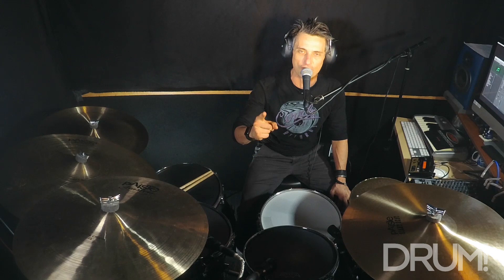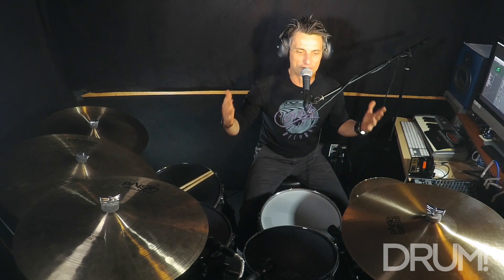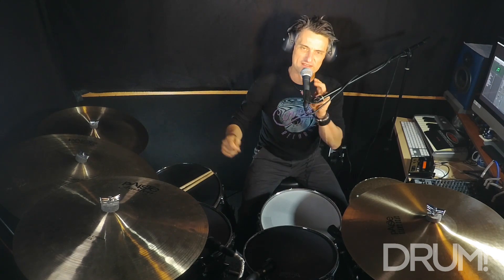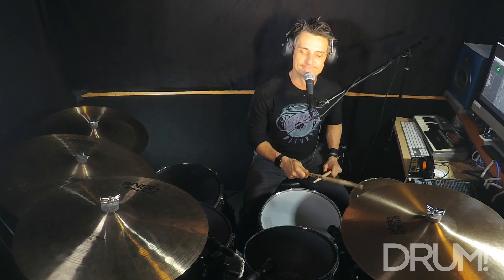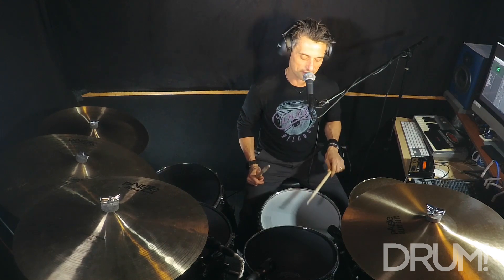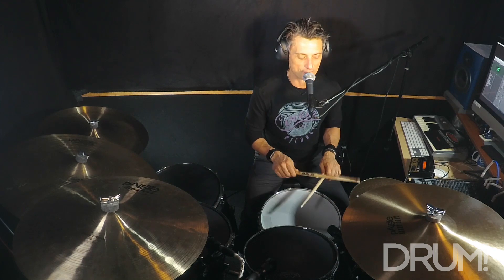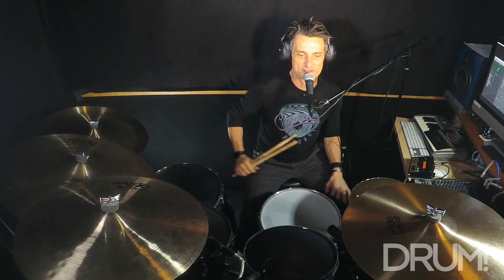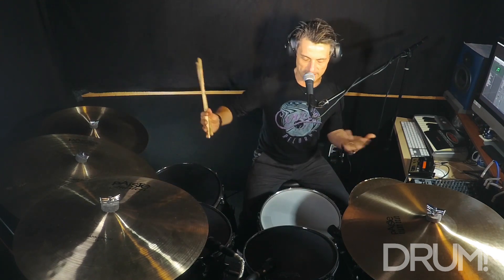Drum Lesson: The Fun, Linear Songo Pattern (Working Drummer’s Essential Latin Grooves Part 4)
Get Your Free DRUM! Mag Pack Essentially the Songo pattern is a funkified mambo or rumba and very drummer friendly. It's a two-bar groove (if counted in 2) that lines up nicely with the traditional 2/3 clave pattern. For most of us rock, funk, jazz, blues, and R&B drummers, the songo is just a fun linear groove to dig into. There are many variations of the songo, and in this lesson I'm going to break down the one I get the most mileage out of.